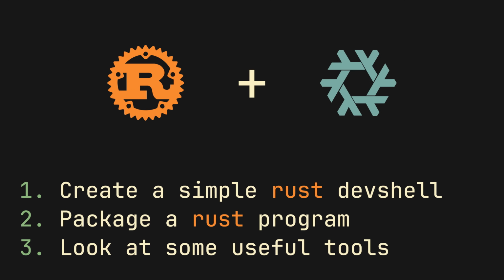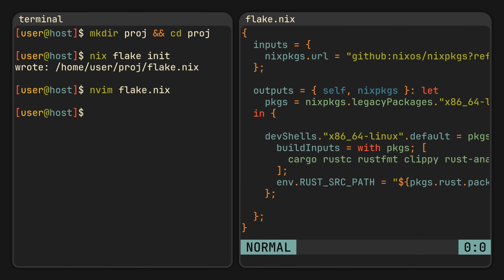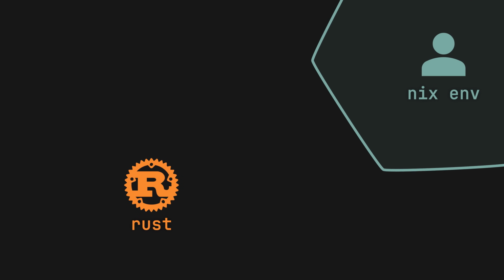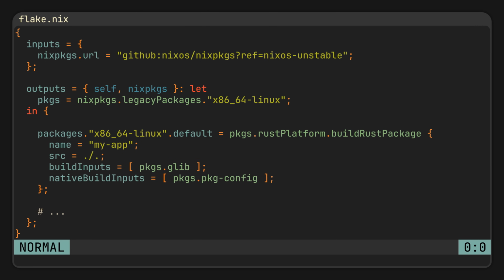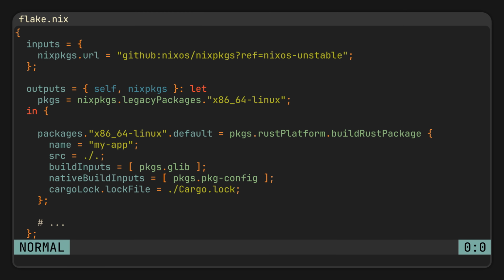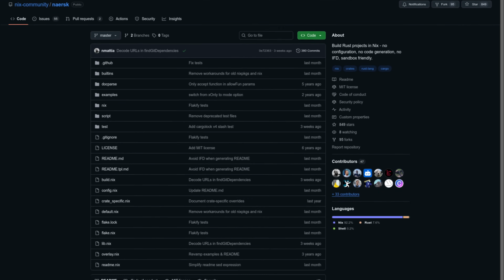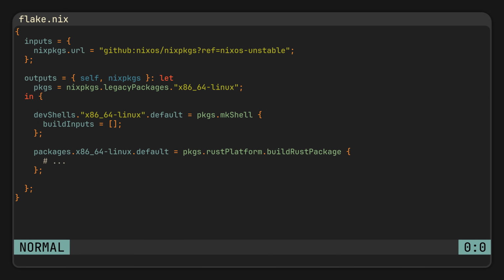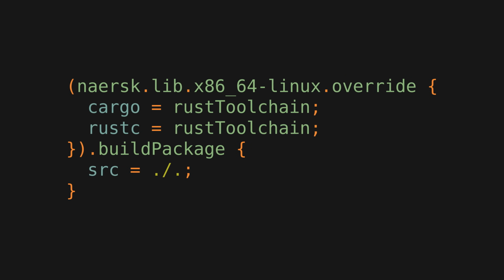Effortless Rust Development with Nix | Devshells, Packaging & Beyond